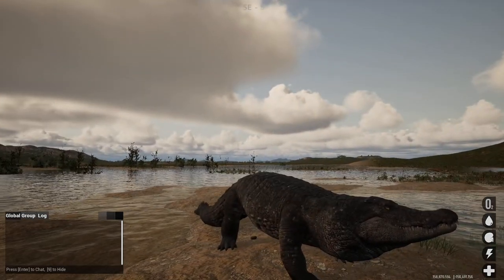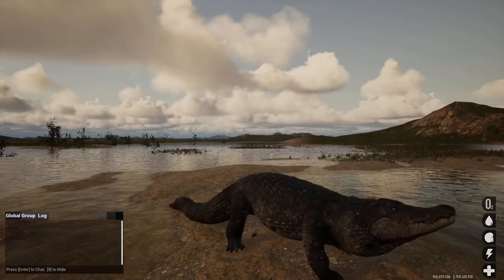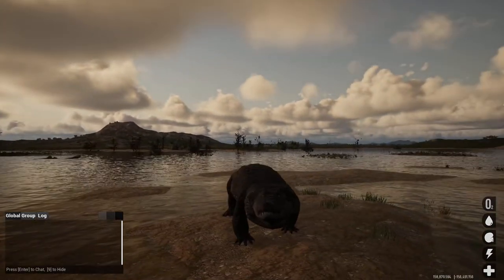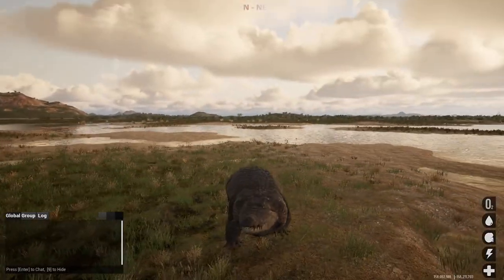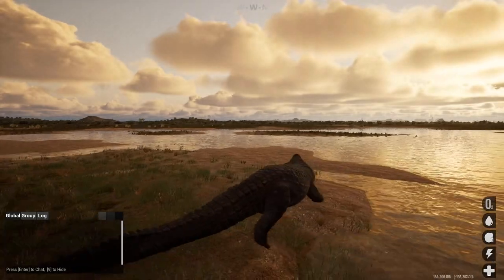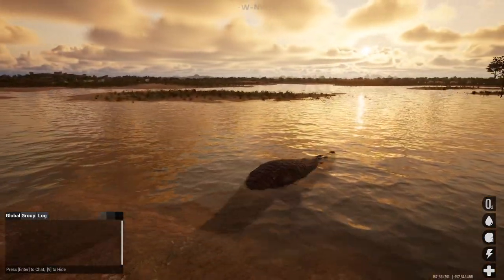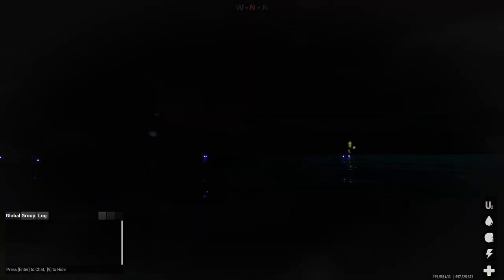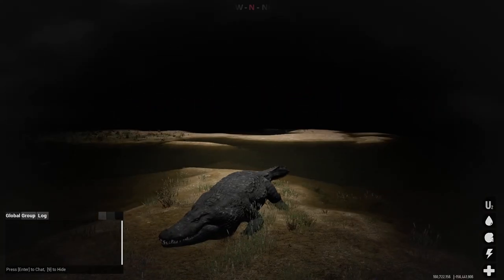New Nile Crocodile review (Animalia)